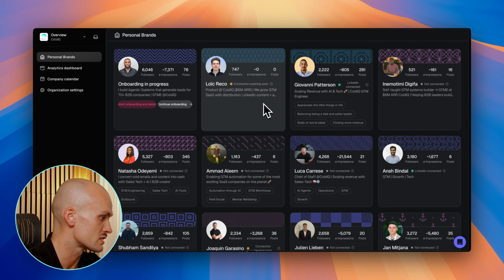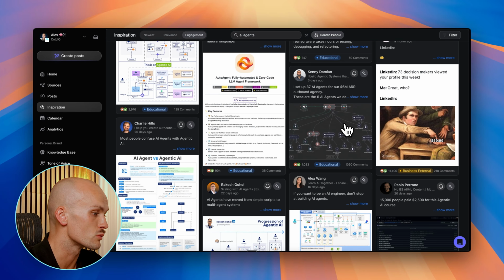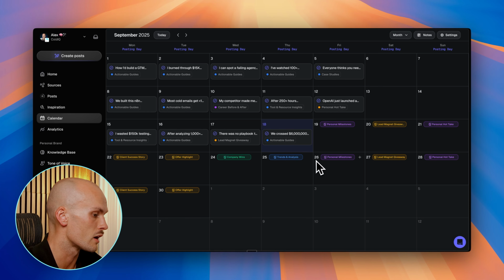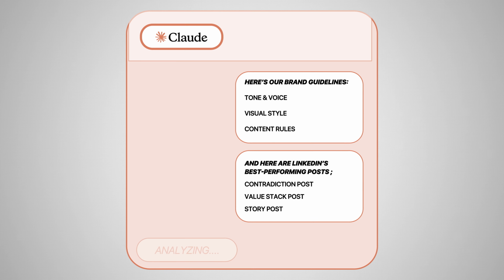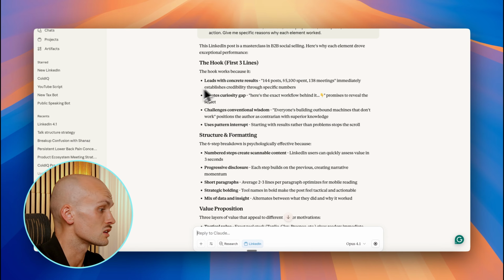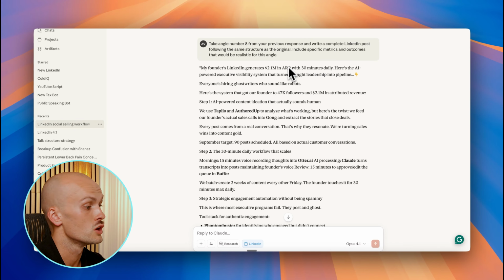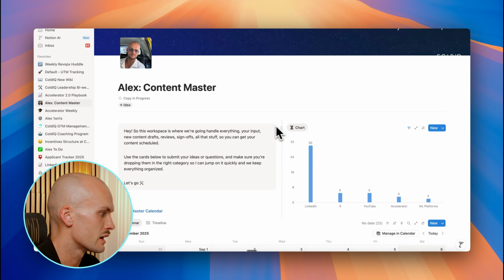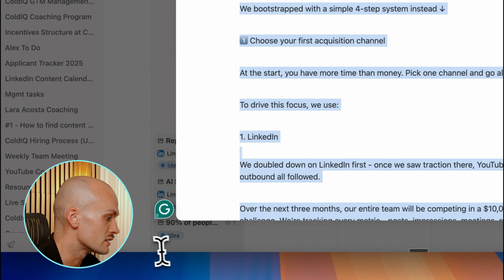5 LinkedIn AI Tools That’ll Make You $13,000/day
2️⃣ Join our Free Skool Community, with free courses, resources and AI agents
3️⃣ If you want us to build GTM systems for you